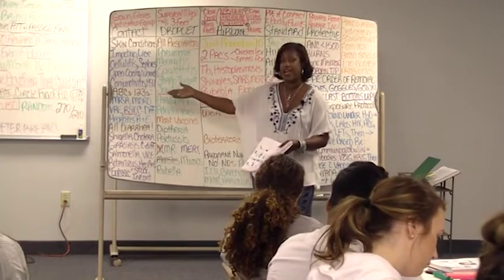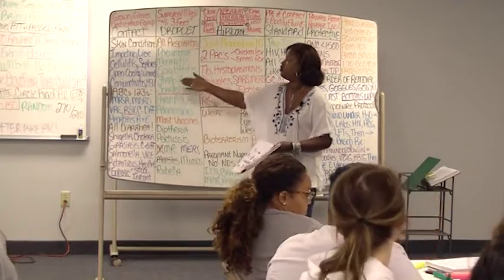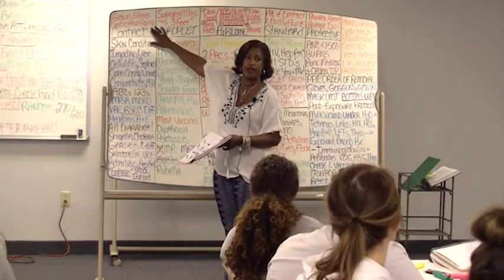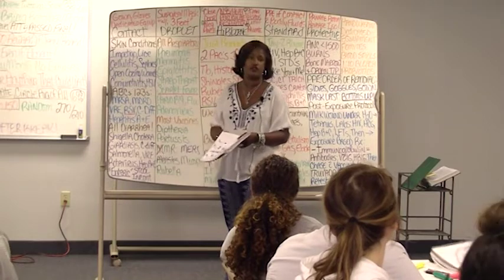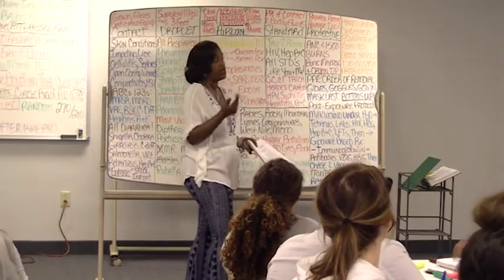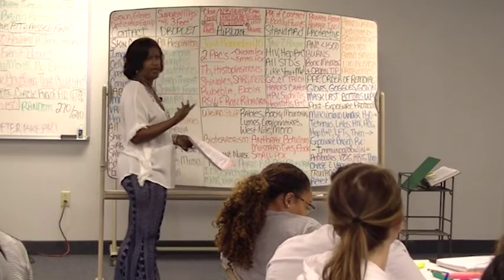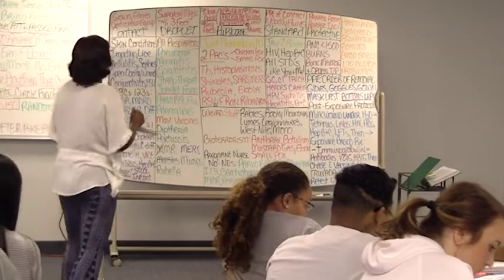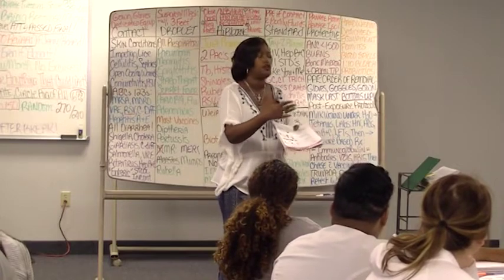1. ID: CONTACT/ENTERIC, DROPLET, AIRBORNE, STANDARD & PROTECTIVE PRECAUTIONS, ROOMMATES: “R.A.T.S”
These INFECTIOUS DISEASE videos in this ID playlist prepare nurses to take the NGN NEXT GENERATION NCLEX , nursing school final exams or unit tests.